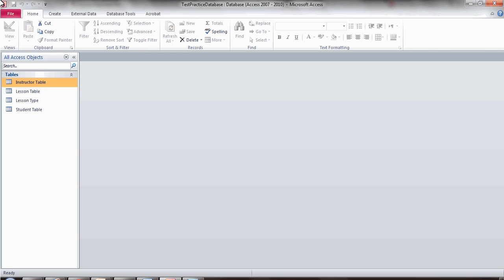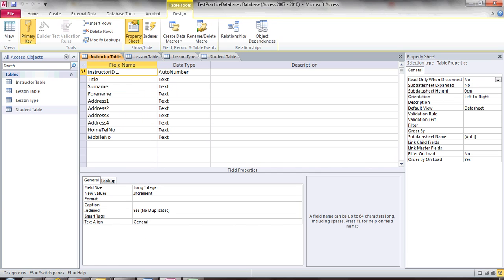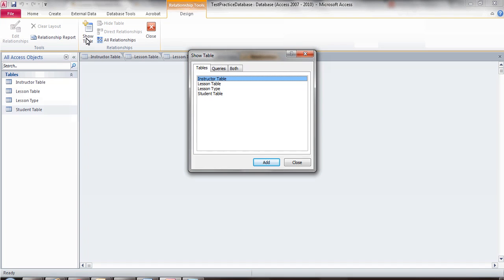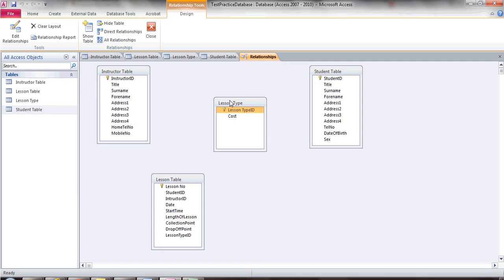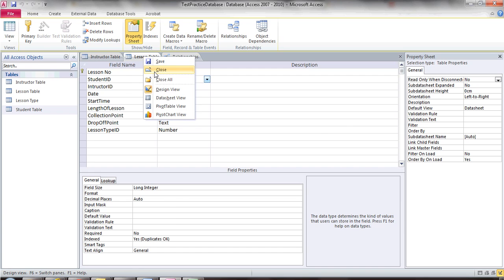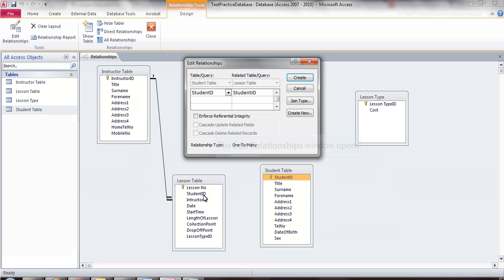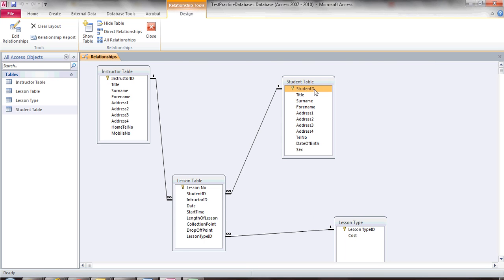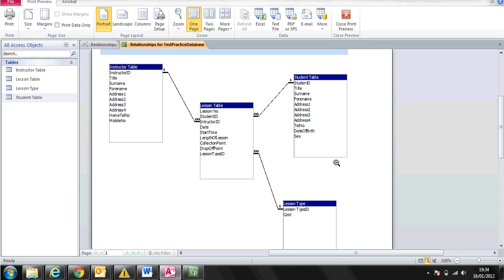HOW TO EDIT THE RELATIONSHIPS BETWEEN TABLES